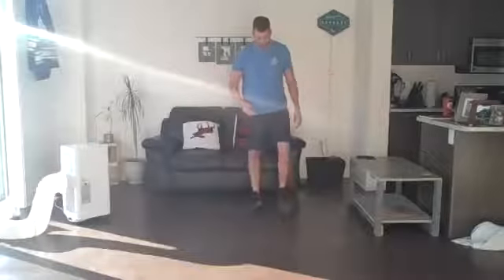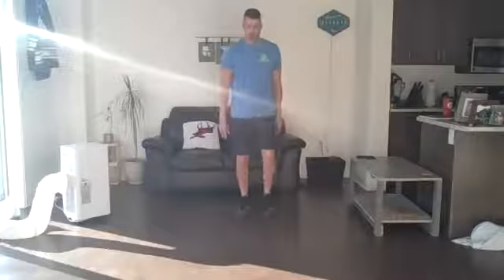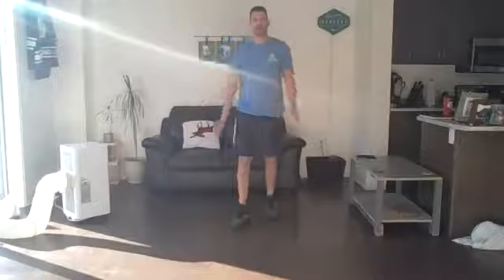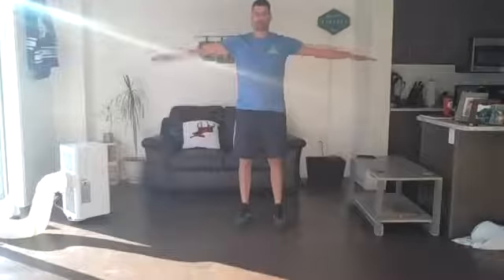KMs for CCD: Warm Up with Lee!